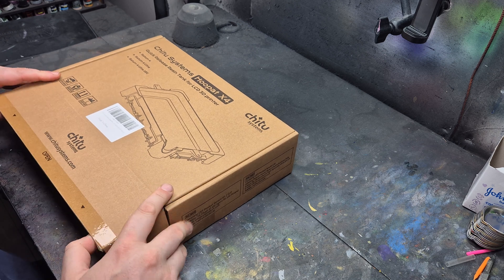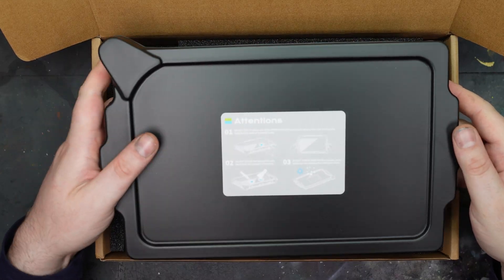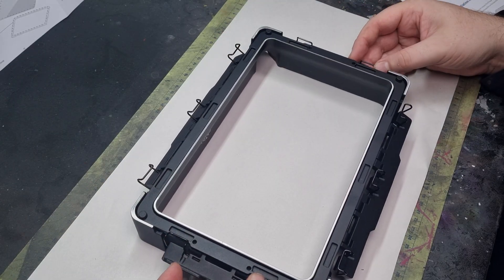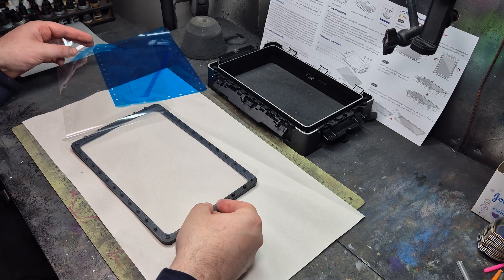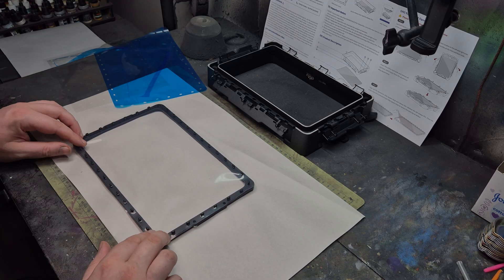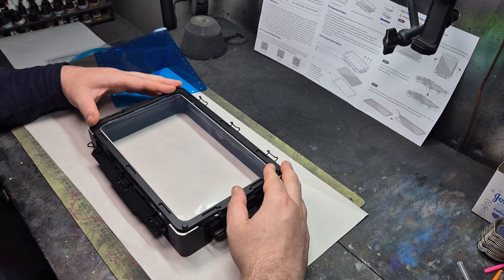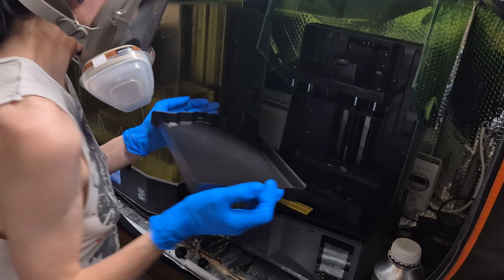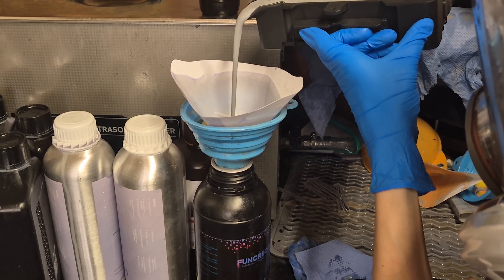A quick look at Hoopat - the fastest way to change your FEP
In this video we take a quick look at the Hoopt by Chitu systems and find out how easy it really is to change the FEP

Have you tried one out?

Related Phrases:
3d printing, resin printing, how to 3d print

Mimic Hobby participates in the Chitu Systems Associates Program, an affiliate advertising program designed to provide a means for sites to earn advertising fees by advertising and linking to Chitu Systems